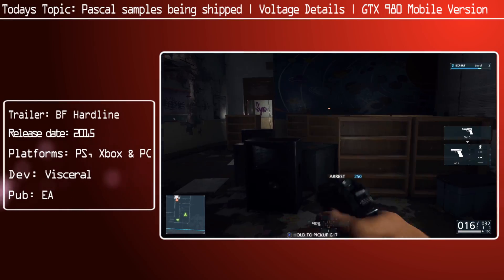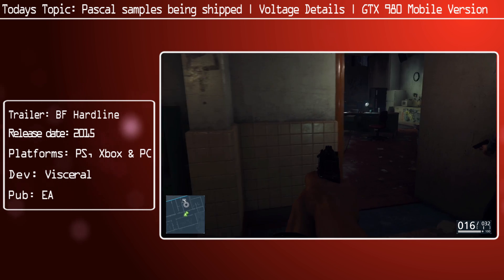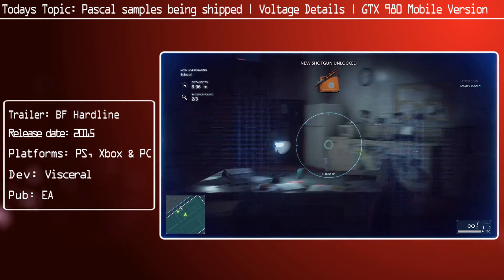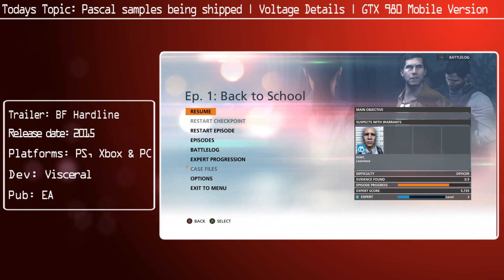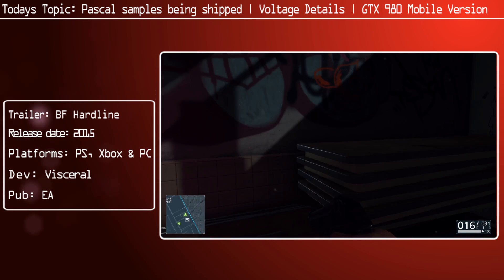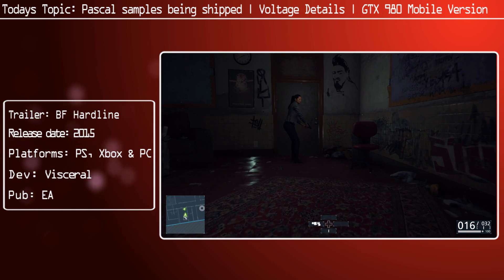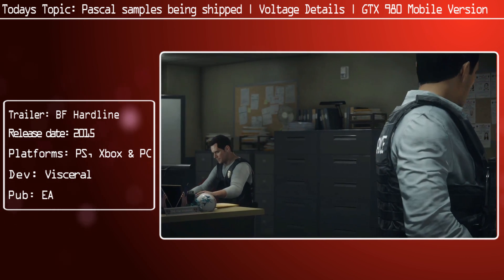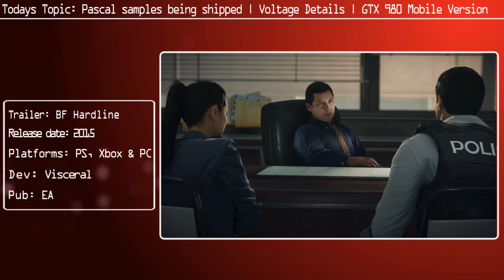Nvidia Pascal Shipments Spotted | Volta Launch Window & Incredible Specs | GTX 980 Specs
Nvidia's flapship Pascal GPU, the GP100 shipments have been spotted in the wild. These are engineering samples being shipped from TSMC to be checked to see the silicone in action, and see how Nvidia's HBM2 powered graphics card is going to run in reality. The Pascal architecture is on schedule for a 2016 release where we'll see the GP100 debut.

Nvidia have confirmed Volta will launch first for servers / compute in 2017 and then consumers will get the geforce volta in 2018. Nvidia have confirmed the GPU will use HMC and will put out an awful lot of compute performance thanks to nvlink.